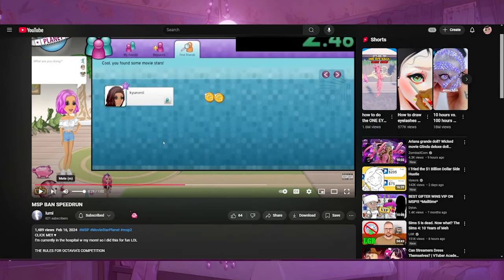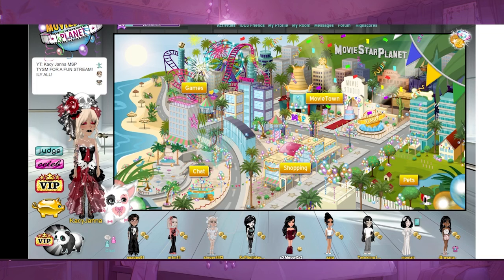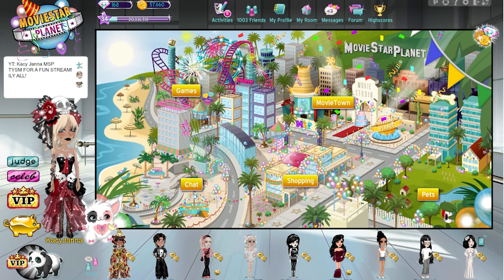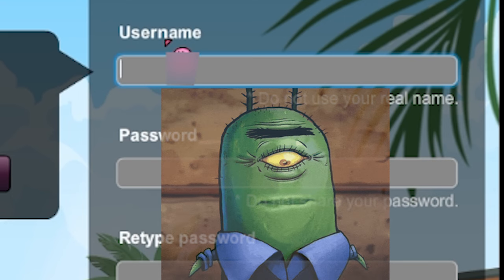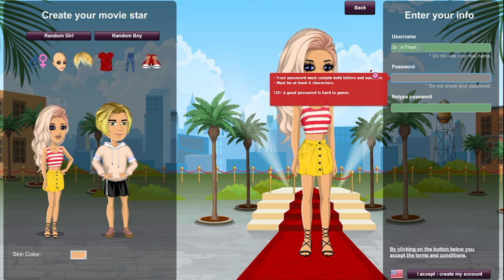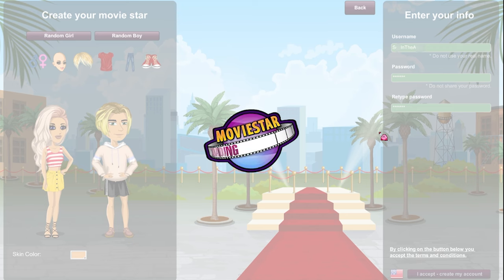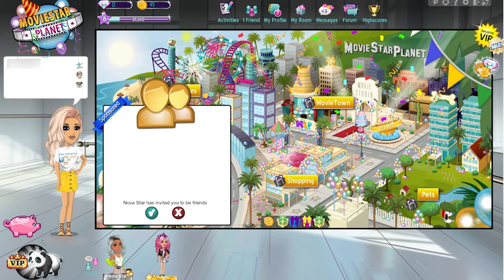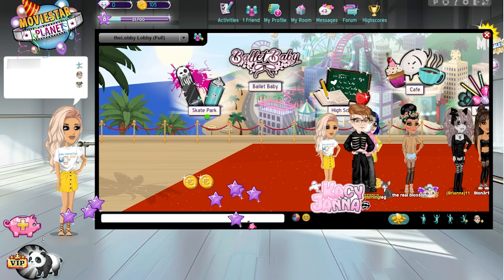The Most Unhinged MSP Glitch of ALL TIME... 💀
Please note that this description was edited on 10/7/2024. Any links that were added before this date have been removed.

♡Music♡
I own NO RIGHTS to any audio used. This includes background music and/or audio clips used in the video.

♡Channel Banner Art♡
All edits made by me unless other specified

♡Intro♡

♡MovieStarPlanet Accounts♡
USA: KacyJanna
USA: KacyJanna (Backup)
TR: KacyJanna 16
ES: KacyJanna12

ALL other servers are KacyJanna
These are my ONLY accounts! Any other accounts claiming to be me are NOT me.

Remember we are here to have fun and no hate in the comments! I love you all, have a wonderful day guys! ♥